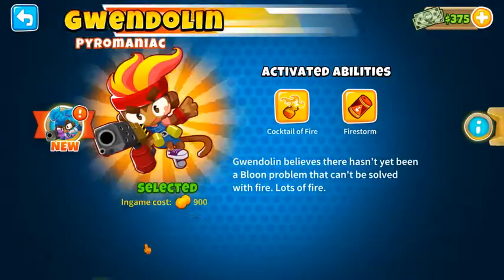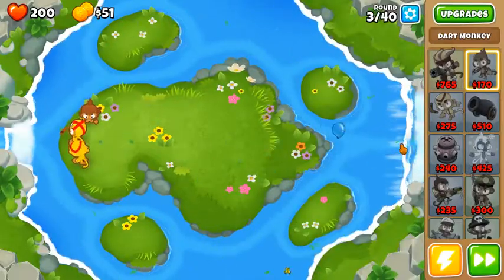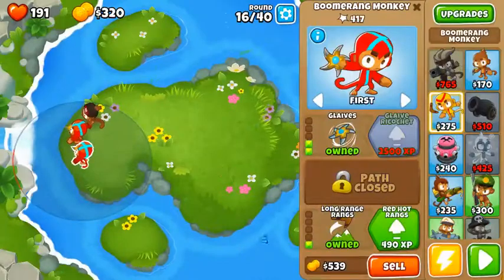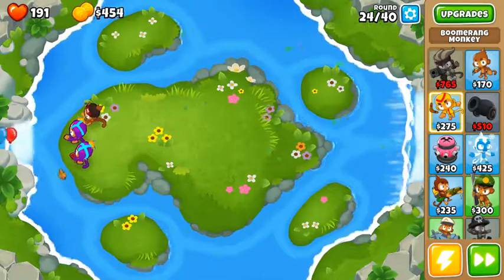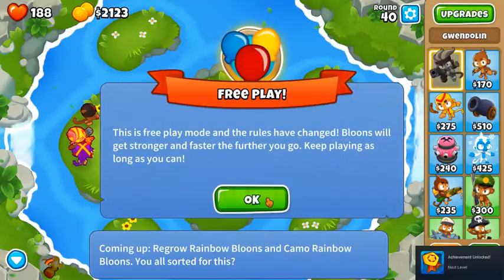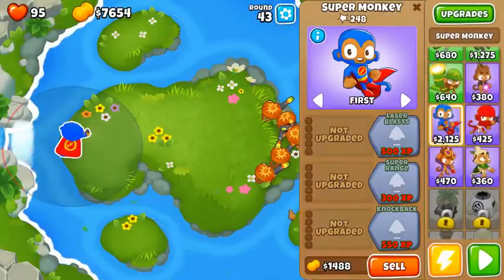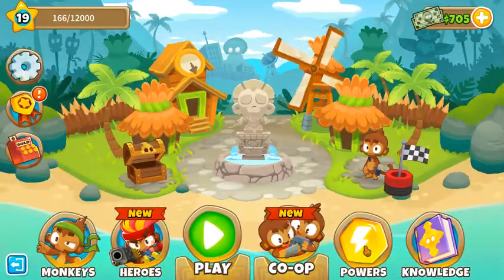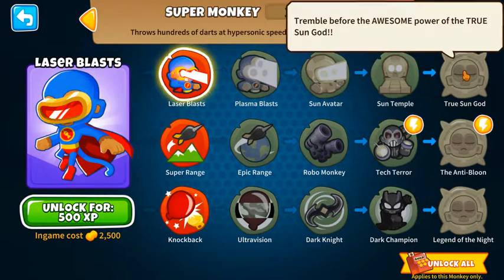Dis Game Too Easy!!! Bloons TD 6!!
I appreciate all the support that has happened!

And Also My Discord Tells You When I Upload!!

Minecraft User: DiamondBoy8000
Roblox User: Jackiebobthenob
Dauntless User: DiamondGamerHere